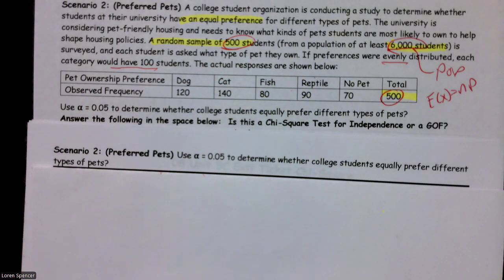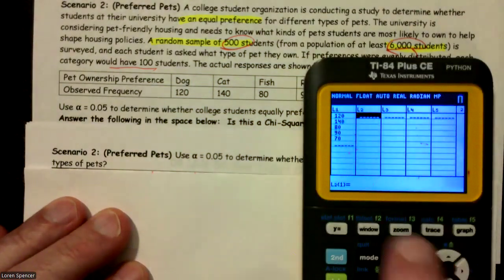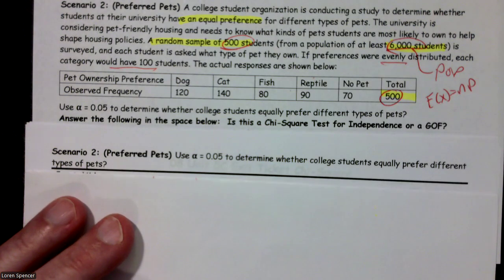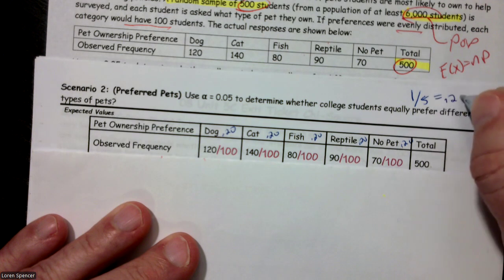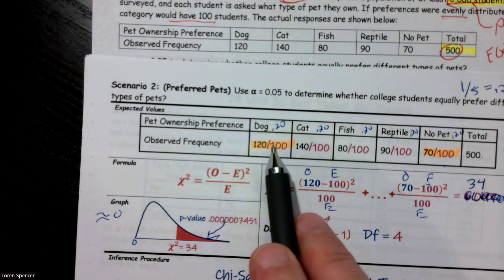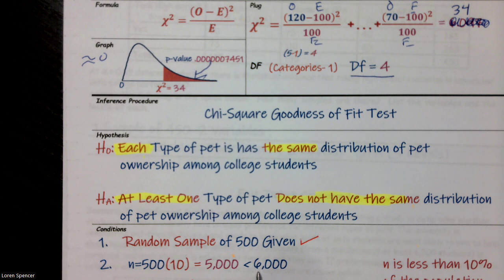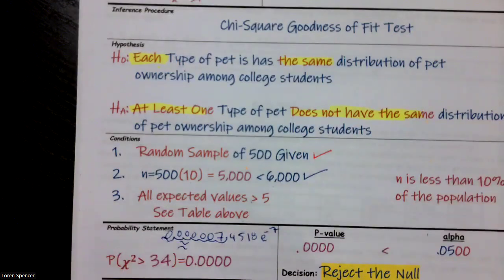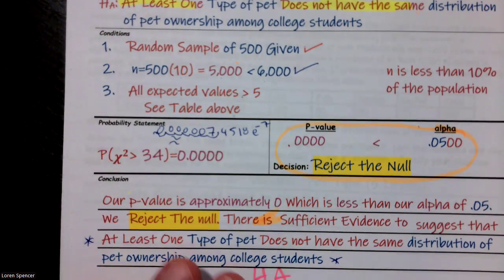08 Unit 5C Test Review Preferred Pets